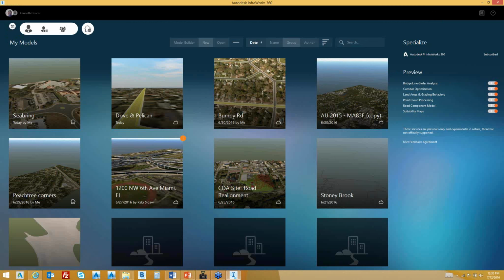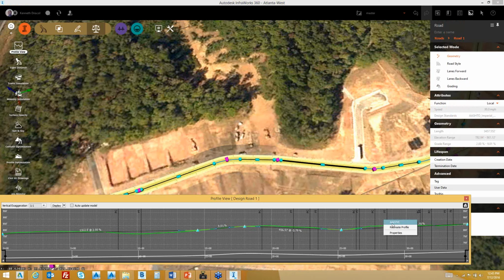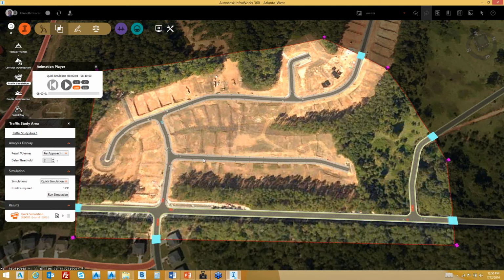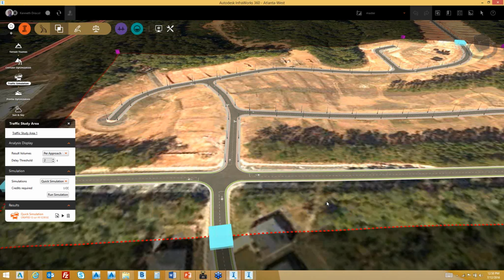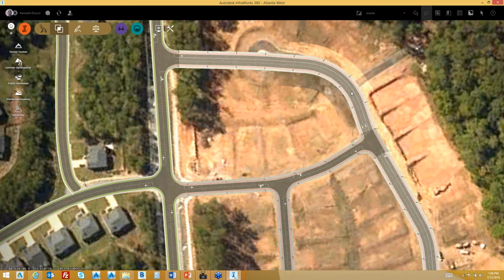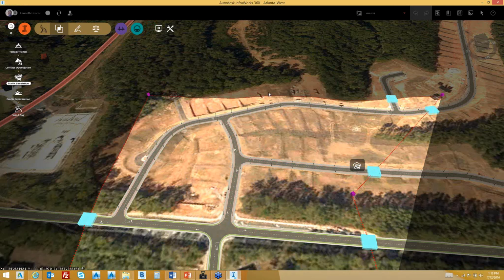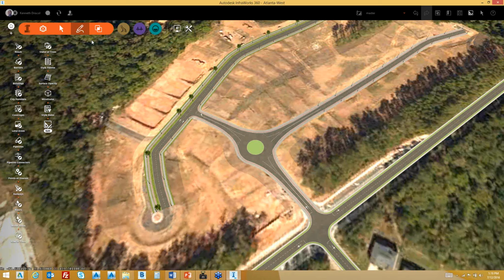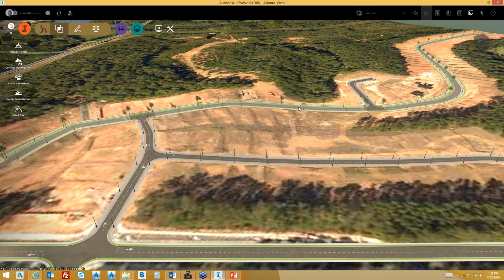Webinar: Mobility Simulation: Leveraging State-of-the-Art Simulation Engines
Today, urban and traffic planners are able to design attractive, economical and ecological sustainable environments. Join us for this complimentary webinar and learn how InfraWorks 360 Mobility Simulation can simulate and analyze the impact of infrastructure improvements on people’s movements. It's a cost-effective and high-performance single tool for transport analysis.

▬ Strategic Partners ▬▬▬▬▬▬▬▬▬▬▬▬